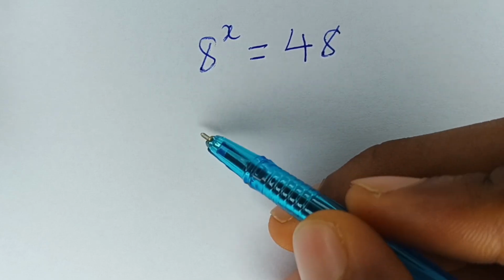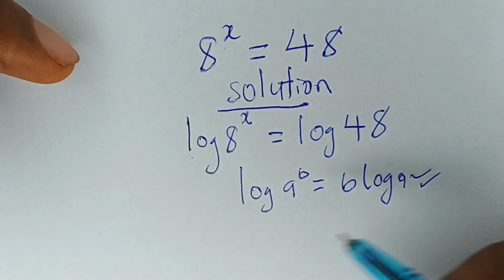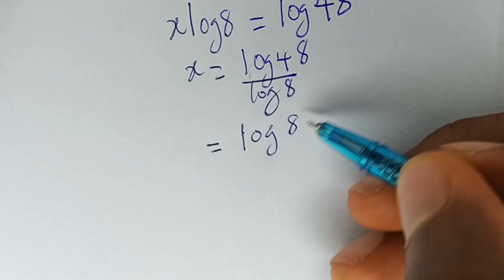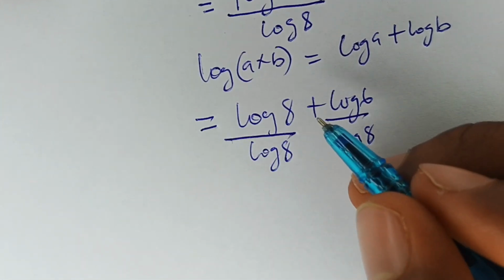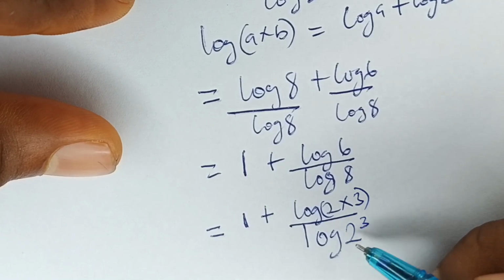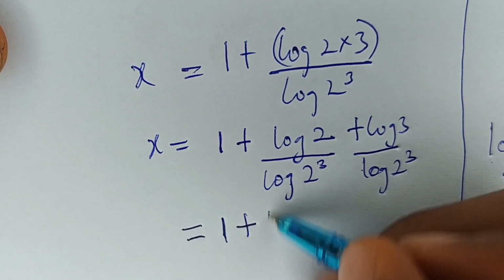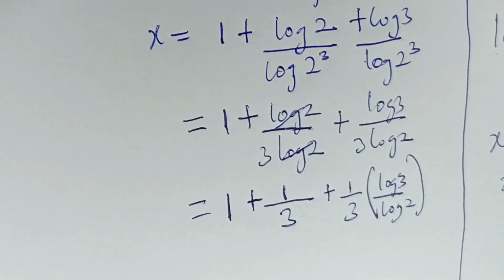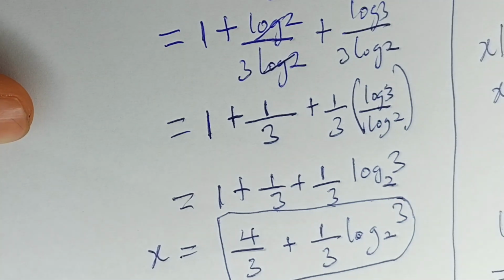OLYMPIAD MATHEMATICS | Can High School Students Solve? | Try It!